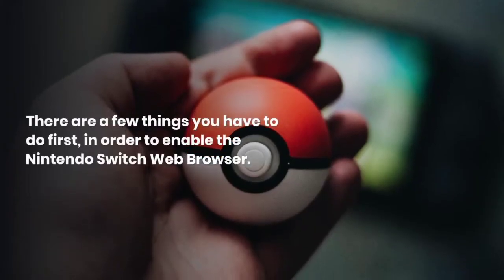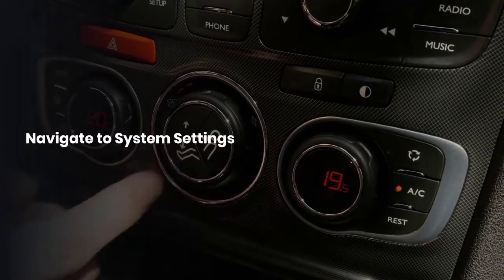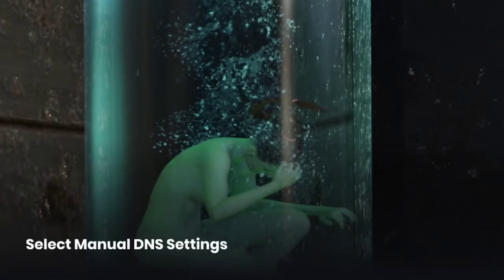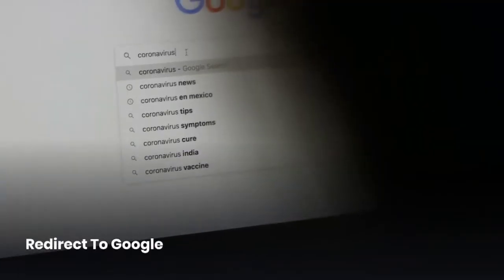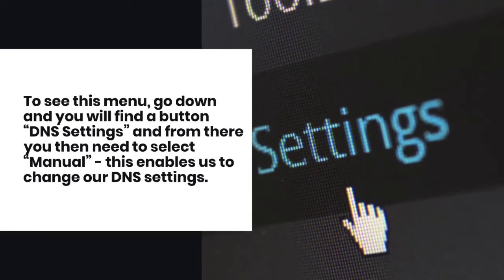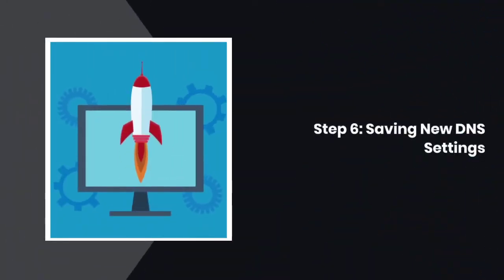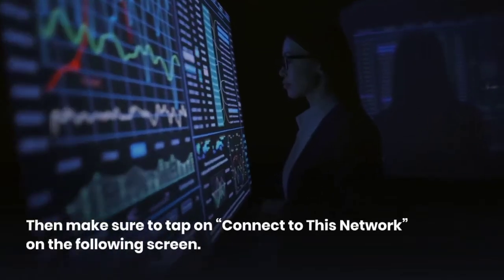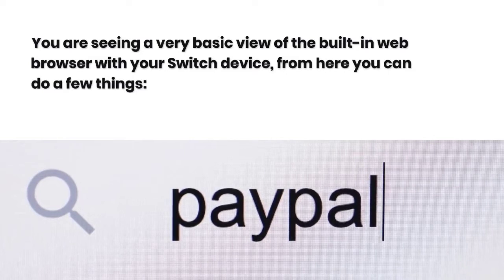How To Get Google On Nintendo Switch Lite 2022